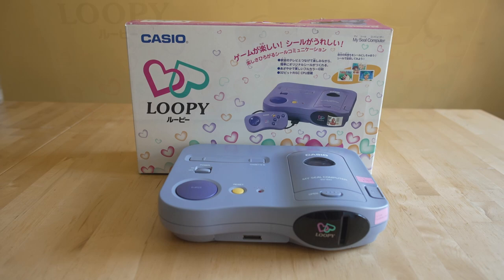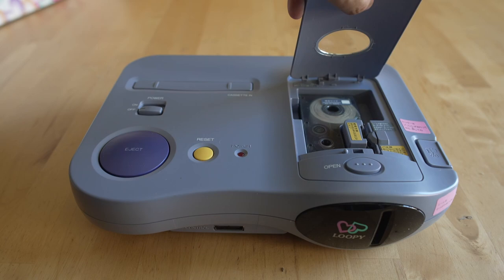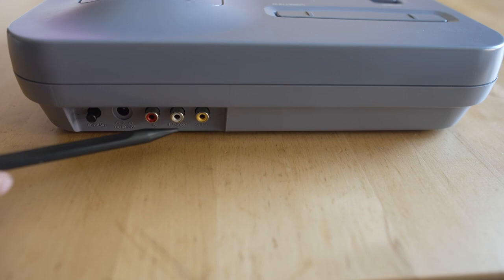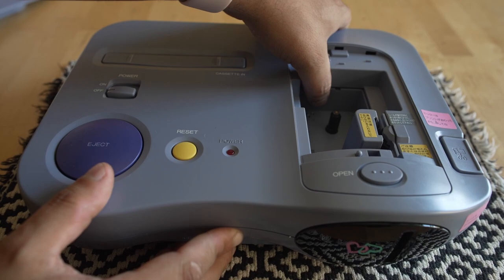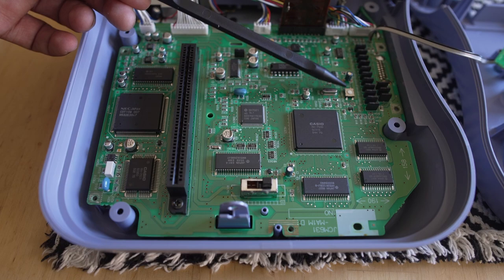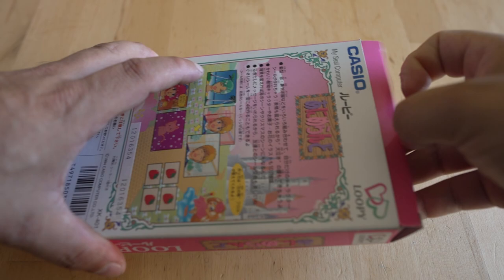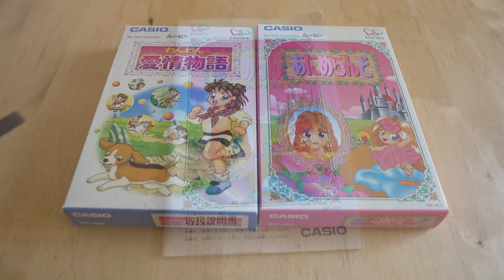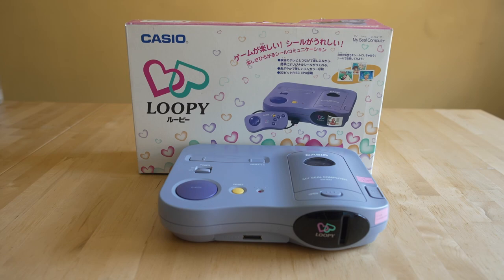Casio Loopy! History and Teardown of the ONLY Console Ever Made for Girls! Sticker Printing Fun!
I cant call the channel Video Game Esoterica if I don't show some of the weirder harder from the Retro Gaming pantheon of failed consoles now can I? Retrogaming is filled with also rans like the Casio Loopy...the only game console designed specifically for printing stickers! Wait...printing stickers?!

tobemorecrazy, Mike Puelinckx, Tony Escobar, H7, Humanoide70, Ben Parfitt, Holder Schmidt, Tim Lehner, Shad Uttam, Dan L, James Mann, Richard Schneider, Coupon Joe, Sunder Raj, Dorfus the Maple Syrup Man, John Booty, Richard S, Eric Gutt and Robert Alger!

In the 90's Casio got the idea that there was an untapped market in the Japanese gaming space; a console that was orientated towards a female demographic that ALSO printed stickers on photo paper. Well...it really failed hard! And also...I played the Loopy and so damn it...anyone can play with it. Its an obscure and rare piece of video game hardware that has some interesting backstory! It certainly is no PS1 but it actually has some relatively decent hardware in it that is a cut down version of what you'd see on the Sega Saturn.

Basically its Purikura for the home! I mean you can print cats after all!

VGE